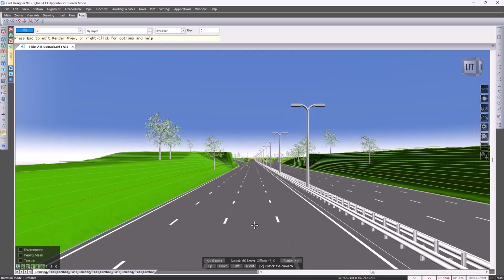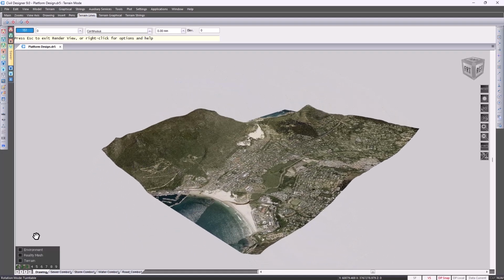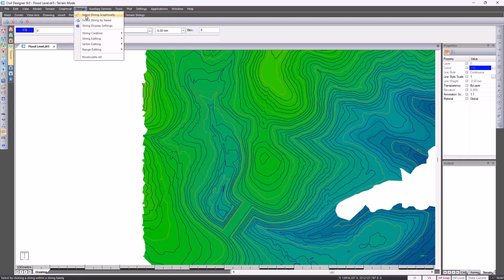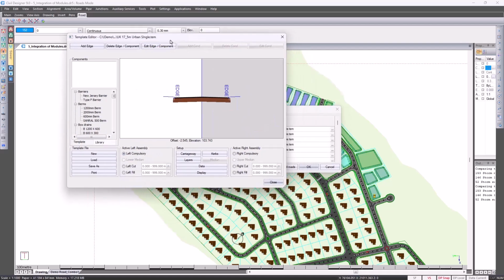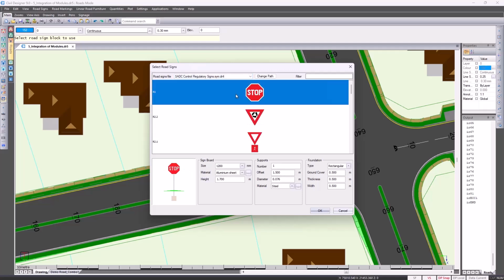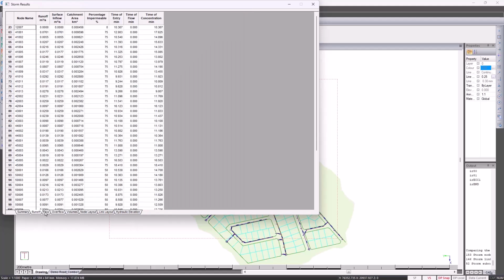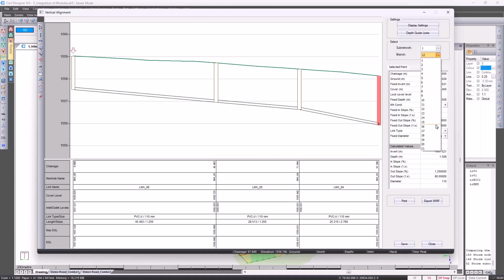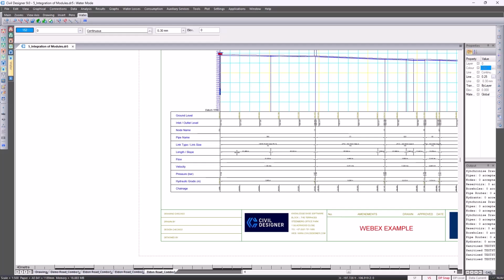Civil Designer - full demonstration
00:00 Generic features including visualisation tools, IFC export and module integration
05:30 Terrain Modelling
30:00 Roads Design
56:00 Gravity and Pressurised pipe network design and analysis